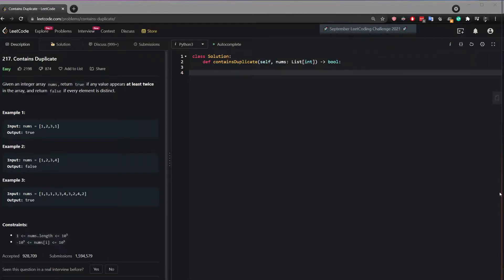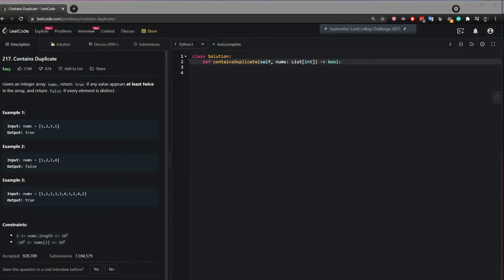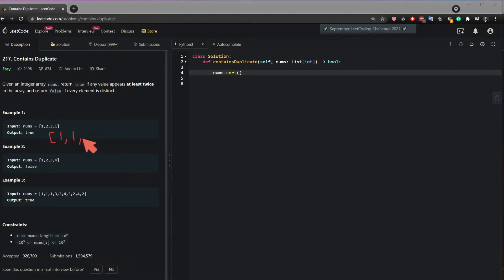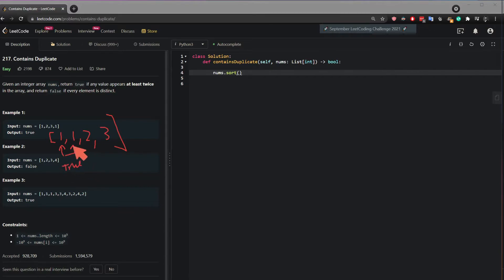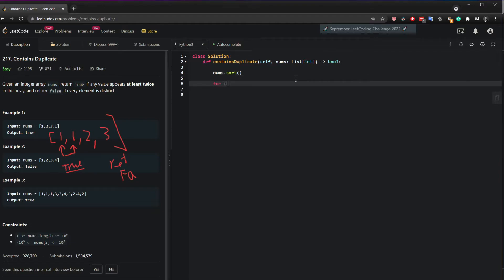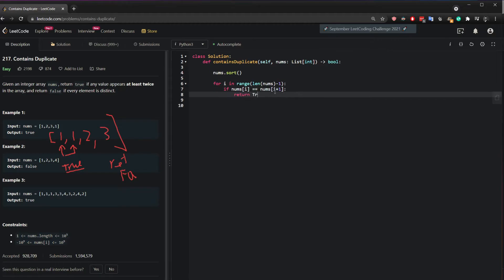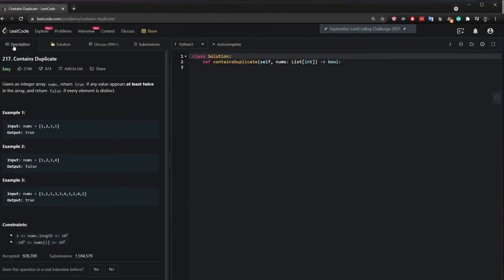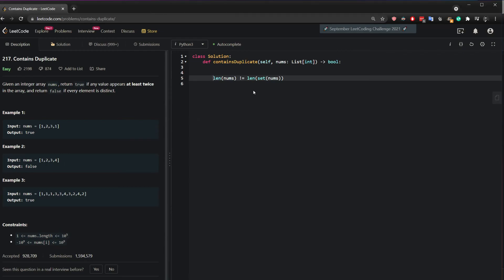LeetCode 217. Contains Duplicate: Python 2 simple solutions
Given an integer array nums, return true if any value appears at least twice in the array, and return false if every element is distinct.